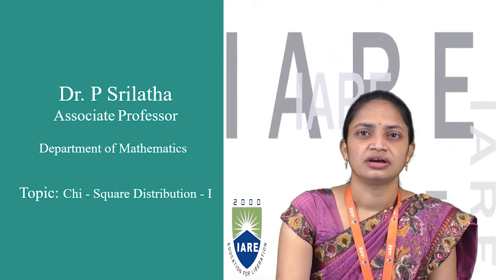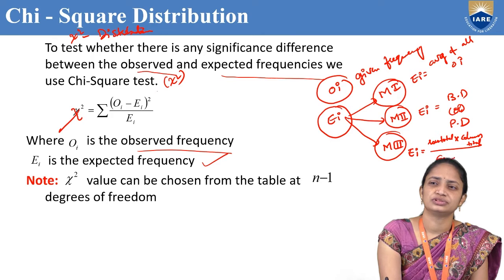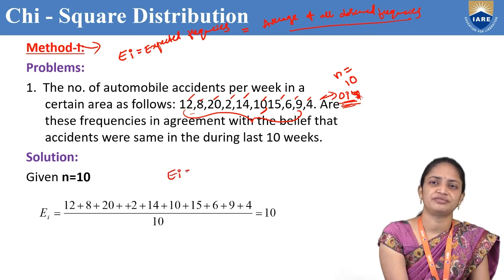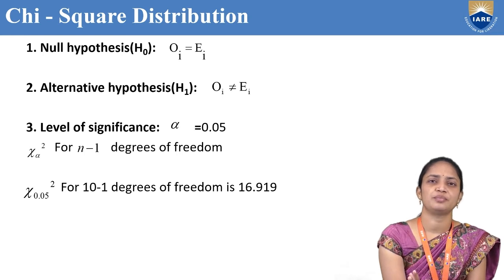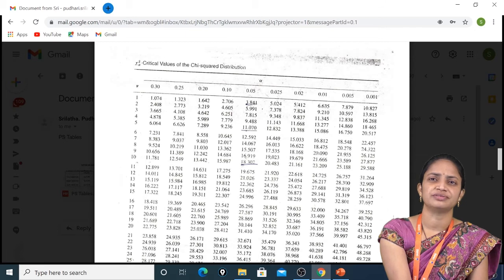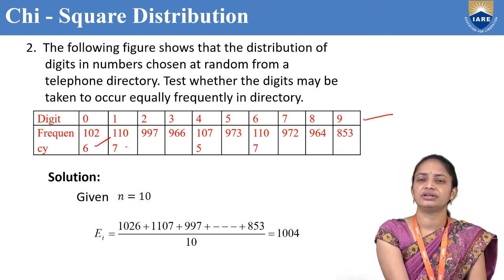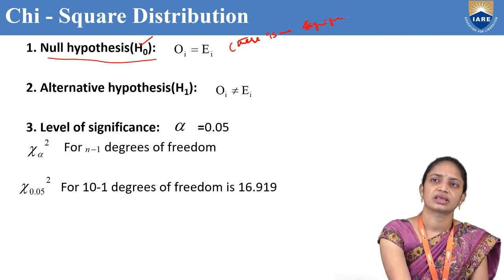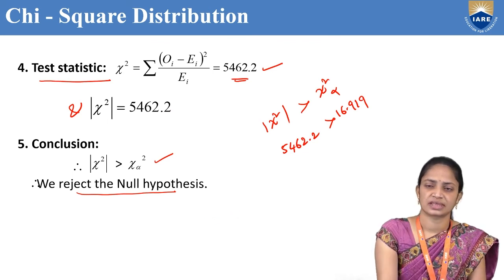Chi - Square Distribution - I by Dr. P Srilatha